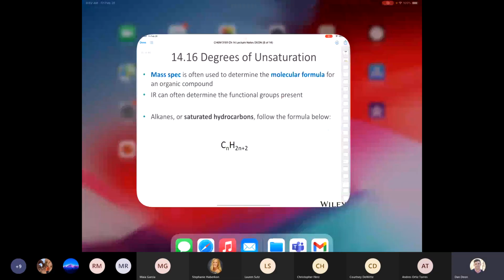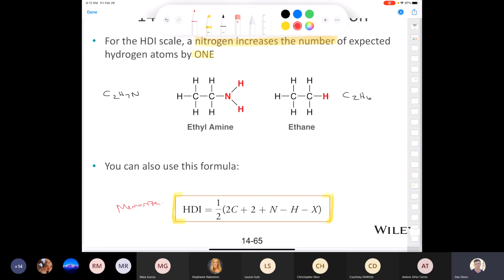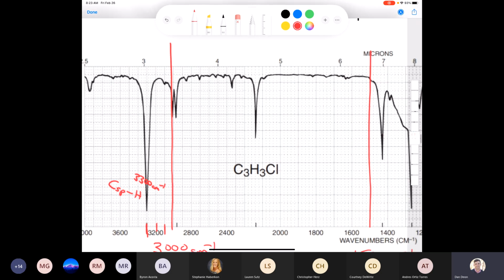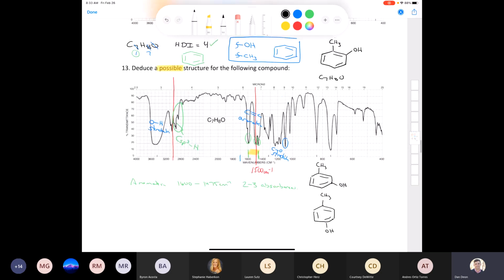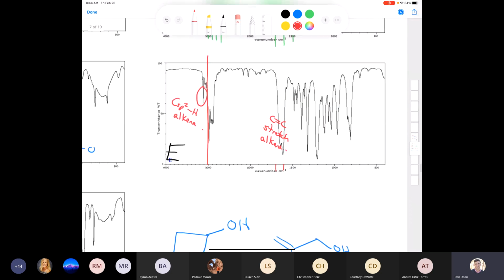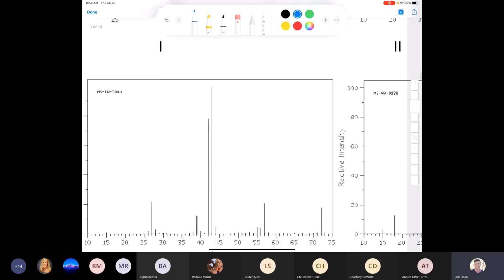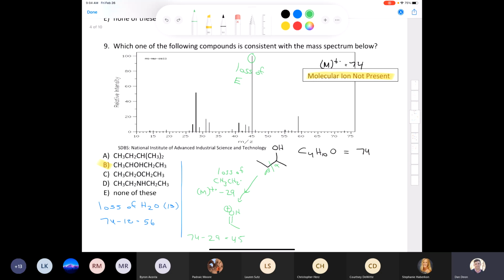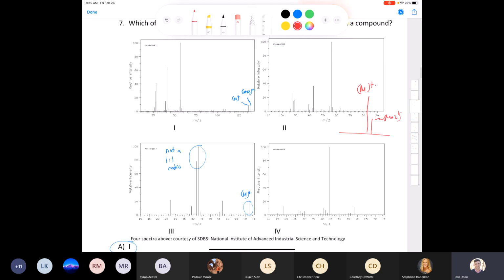CHEM 3101 Lecture February 26, 2021